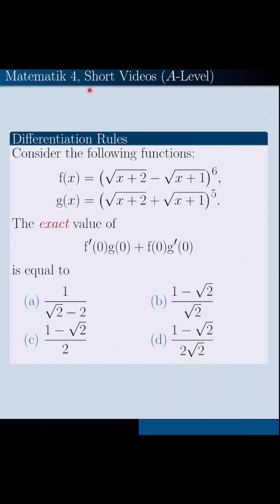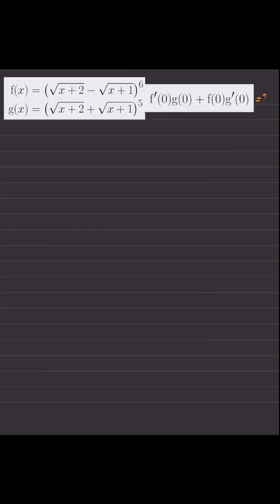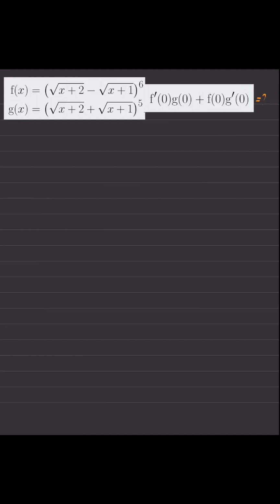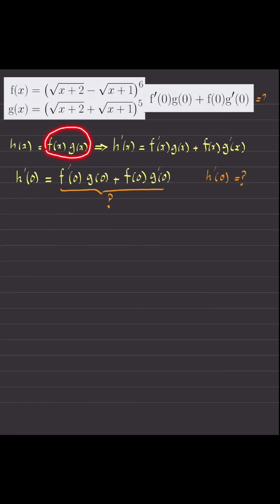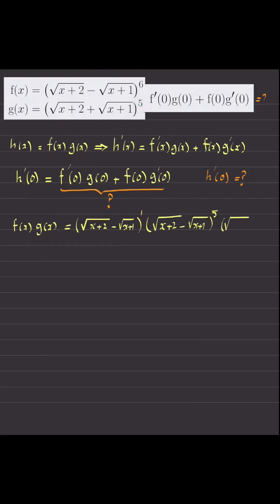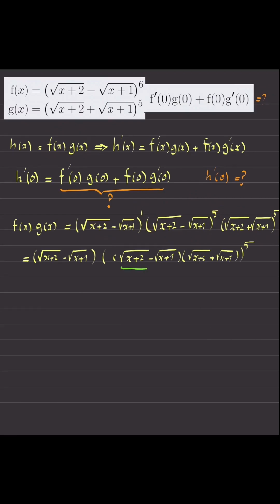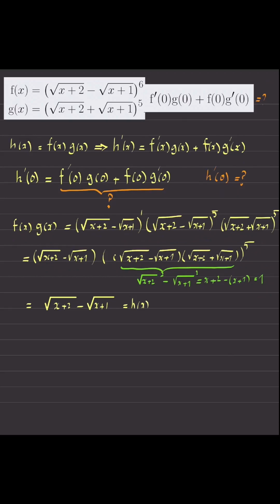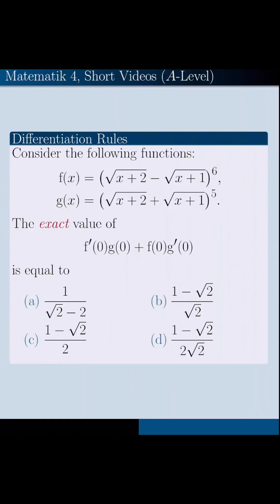The Product and Quotient Rules (A Level), Problem 2